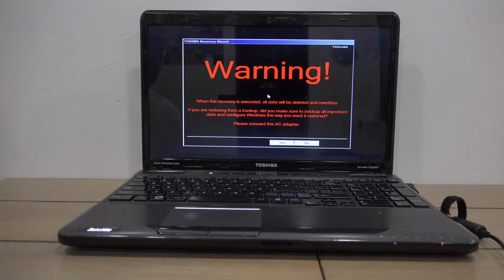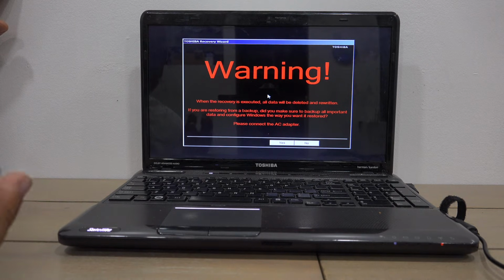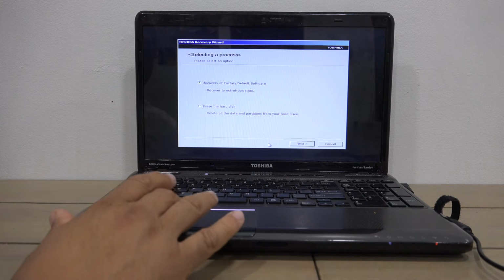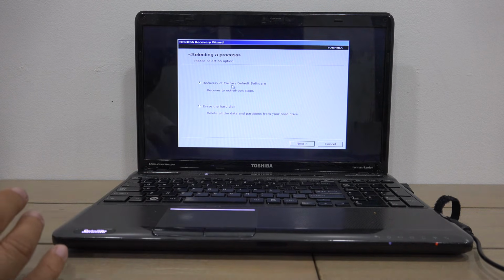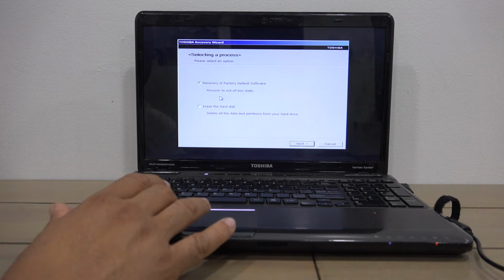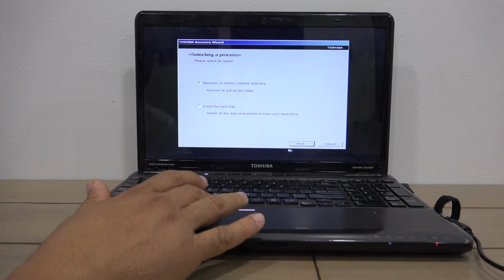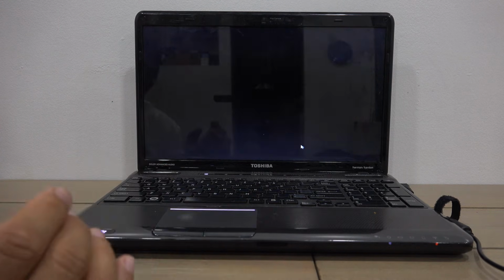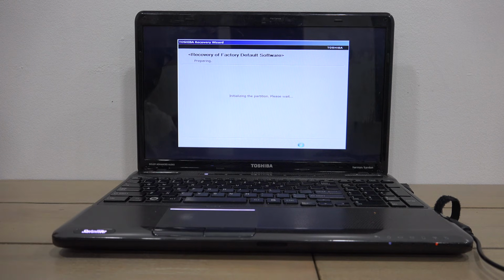How to factory reset , restore your Toshiba laptop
Need to restore your Toshiba laptop back to factory settings? 🖥️ In this step-by-step guide, I’ll show you exactly how to factory reset and restore your Toshiba laptop using both the built-in recovery option and the Windows reset feature.

Whether you have a Toshiba Satellite, Tecra, or Portege, this tutorial will help you reset your laptop to its original out-of-box state. Perfect if your Toshiba is running slow, has errors, or you’re preparing it for resale.

✅ Works on most Toshiba laptops (Windows 7, 8, 10, and 11)
✅ Learn how to reset without a recovery disc

Keywords to Rank For:
toshiba laptop factory reset, reset toshiba laptop, restore toshiba satellite, how to wipe toshiba laptop, reset without cd, toshiba recovery

How to Easily Restore , Reset Your Toshiba laptop.
No Password no problem!!
Got A Virus No problem